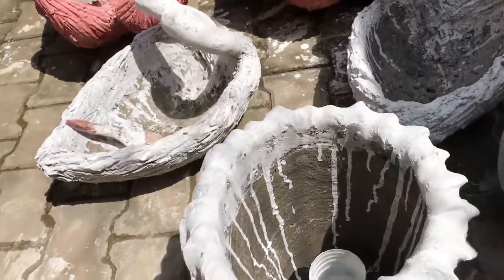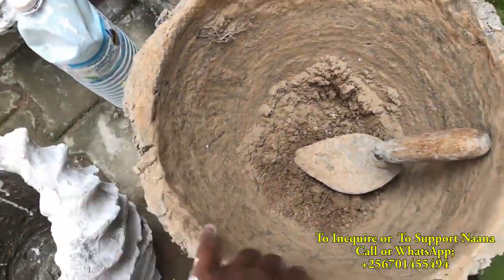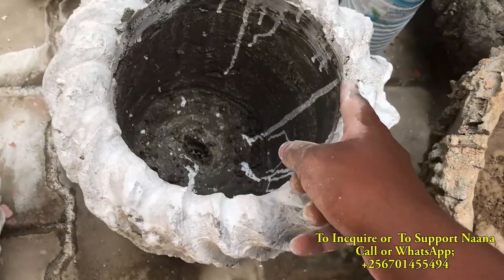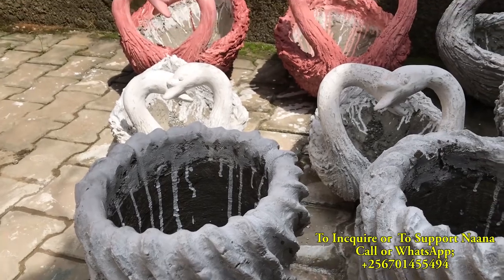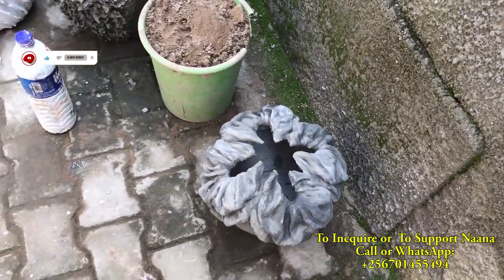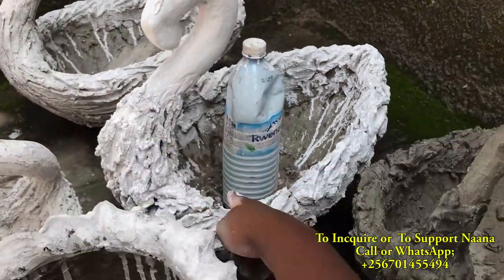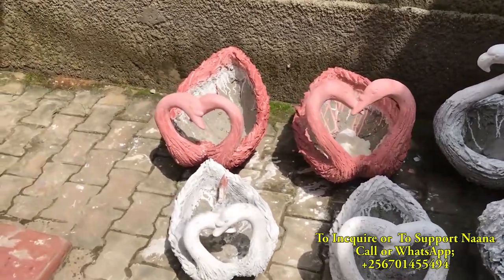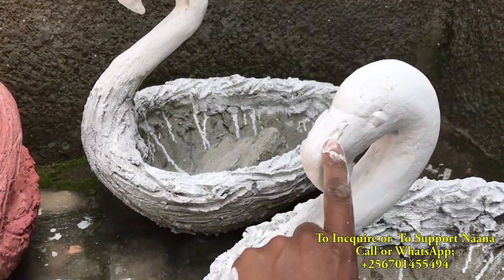Showing you some of my work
In this video i share some of my work that i do for side income.This is just a little bit of what i do when am not  creating content for youtube. I make a lot of pots for sale only for this video i was in the mood to record ...In case you want me to share this kind of content too please drop me a comment down in the comment section or contact me using the number on the screen...
 I'm much in need of financial support in my work and in case you would love to support me please that would be awesome and GOD will surely bless you abundantly.For anyone supporting me i'll be sharing some amazing stuff that i don't share here and much more about my  work and incredible ideas about cement pots.

Naana has a facebook page Please follow the link below to like the page and Help me grow there.